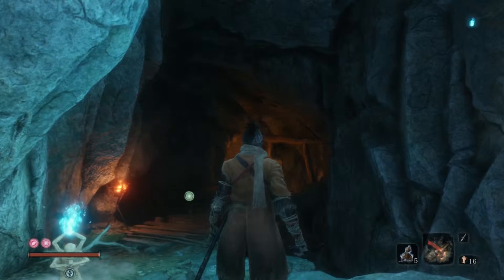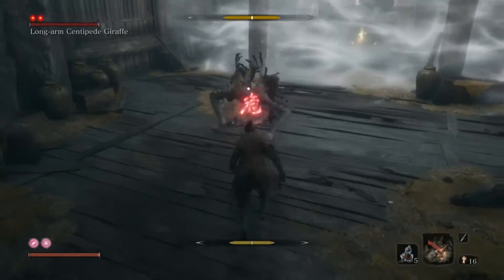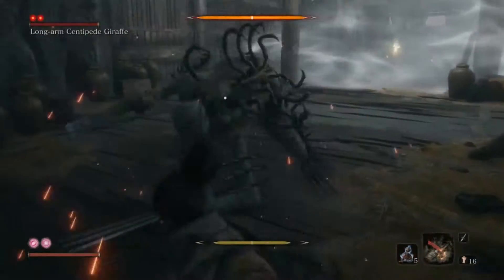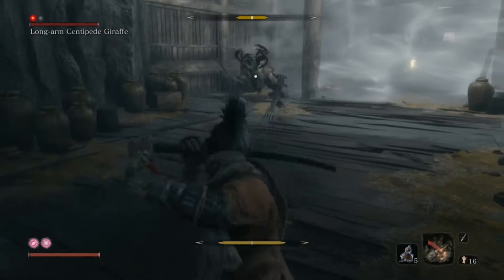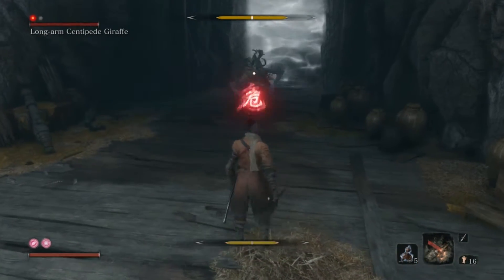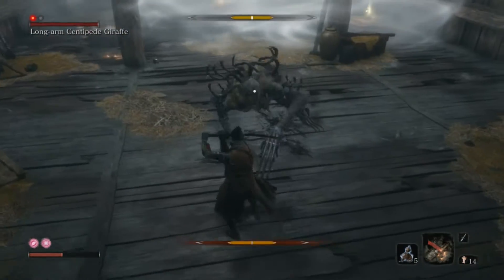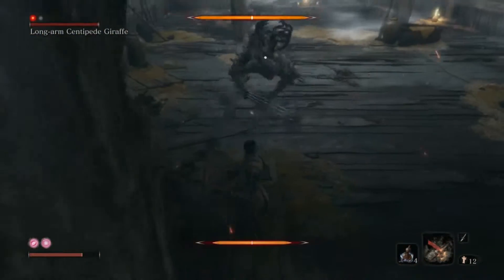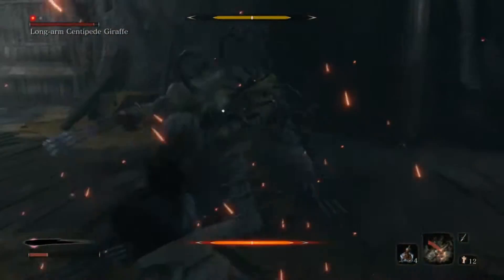Defeating the Long-arm Centipede Giraffe in less than 5 minutes - Sekiro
After getting my ass handed back to me in deli sliced pieces we easily defeat this abomination. For realz, the guys at From Software have a messed up imagination.